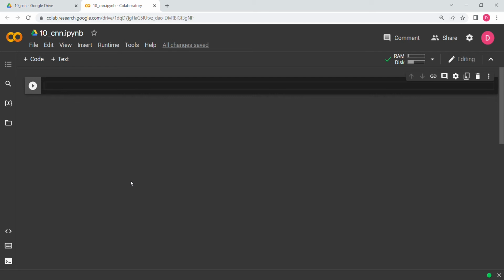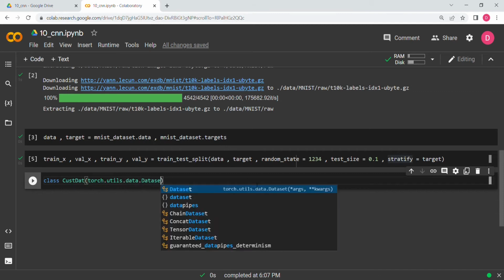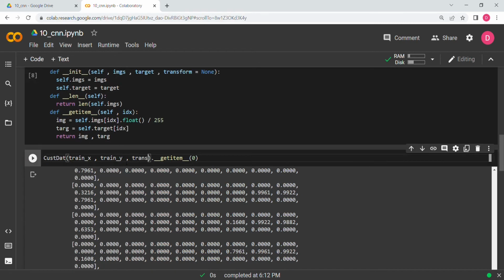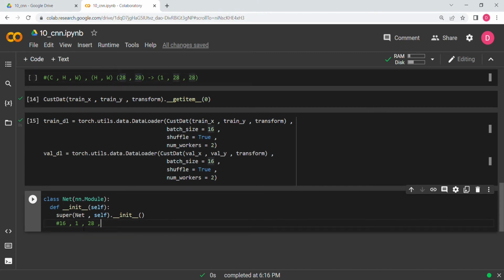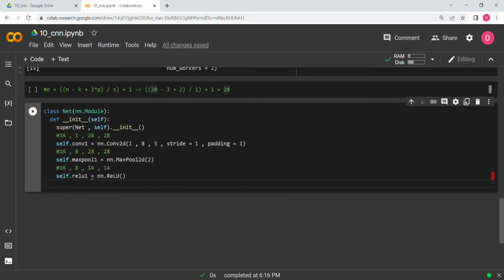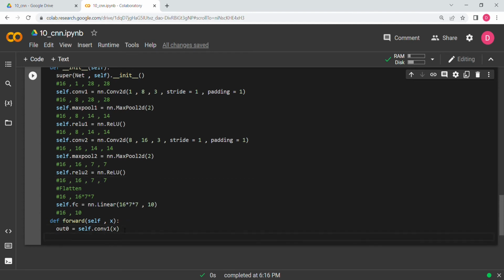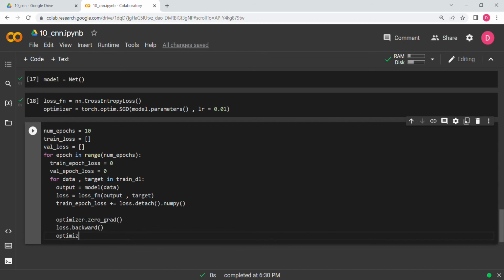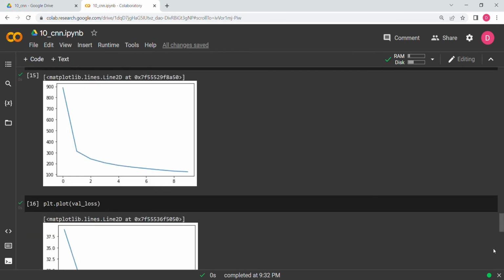10(B). CNN | Convolutional Neural Network in PyTorch.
In this video , we are going to implement Convolutional Neural Network in Pytorch. We are going to use the most common dataset which is the mnist dataset for the problem.

We have discussed indepth how the shapes of the image changes when passed through the various functions like convolution, maxpooling, relu, flattening and the linear layer.

At last we plotted the loss graph for both training and testing and also saw the result of one example.

For a 1-1 video chat on your projects or some topic in computer science, take my Fiverr gig: